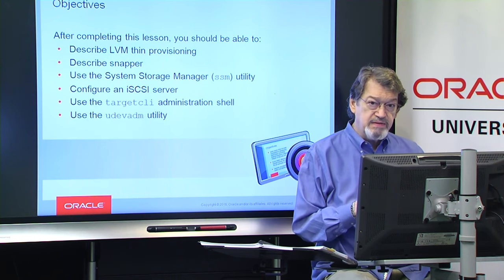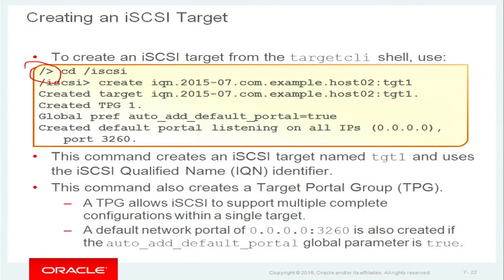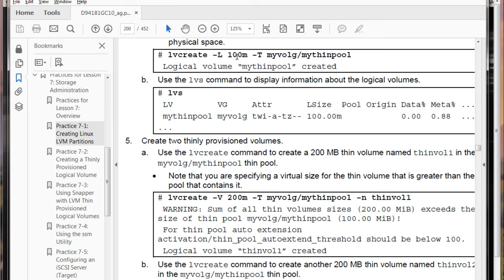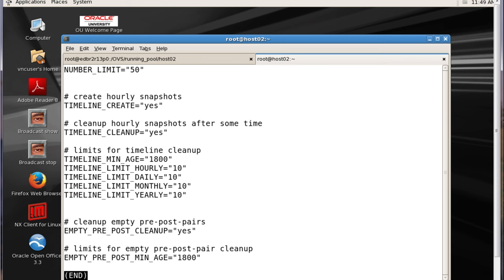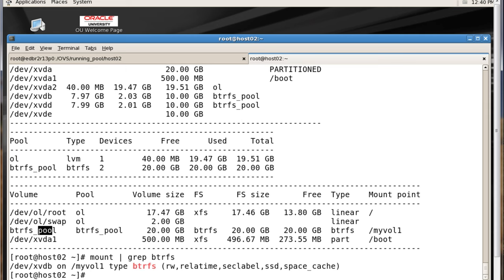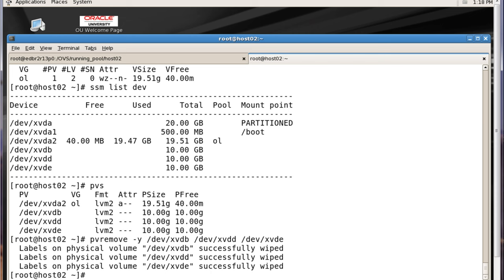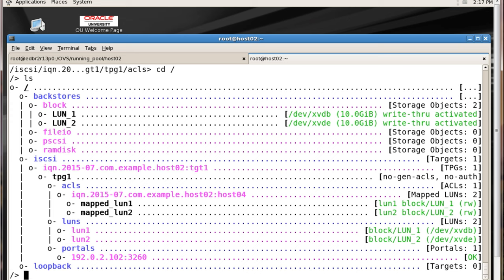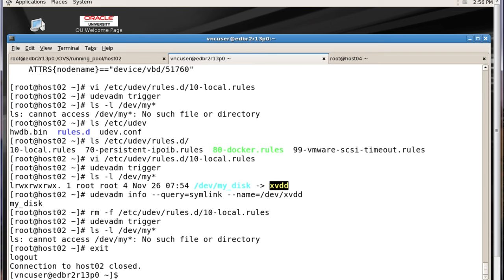Oracle Linux 7 Storage Administration (7-13)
Oracle Linux 7: What's New for Administrators explains the expanded possibilities Oracle Linux 7 brings system administration through new and modified tools, task flows, and options in installation, networking, management, storage and more.

This course addresses system administration topics that are different in Oracle Linux 7 than they are in previous versions of Oracle Linux. You learn to understand how the boot process differs in Oracle Linux 7 with the GRUB 2 bootloader and the systemd system and service manager. You learn the new tools used to configure networking, storage, and security in Oracle Linux 7.

Once you complete this 3-day course, you'll be able to install Oracle Linux 7, configure services to start at boot time and use new storage administration tools, including the System Storage Manager and Snapper. You'll develop the knowledge and skills to configure networking using the nmcli and ip command-line utilities, configure system logging using the new journald service, and configure firewalls using the new firewalld service.

FILTERS
Getting Started and New Releases: Get Started
Role: System Administrator
Learn about Oracle's Products: Oracle Linux
Solutions: System Administration
Version: 7.x
Language: English

7 :Storage Administration
Storage Administration        14m
The System Storage Manager (SSM)     22m
Practice 7-1: Creating Linux LVM Partitions    12m
Practice 7-2: Creating a Thinly Provisioned Logical V.         25m
Practice 7-3: Using Snapper with LVM Thin Provisioned  23m
Practice 7-4: Using the ssm Utility      48m
Practice 7-5: Configuring an iSCSI Server (Target)  19m
Practice 7-6: Configuring an iSCSI Client (Initiator) 12m
Practice 7-7: Exploring and Configuring Udev   14m